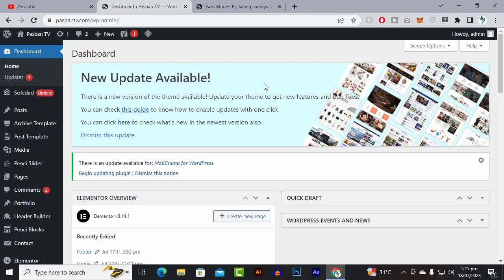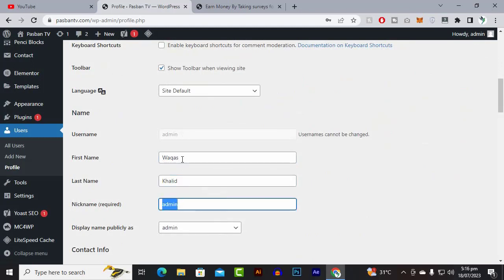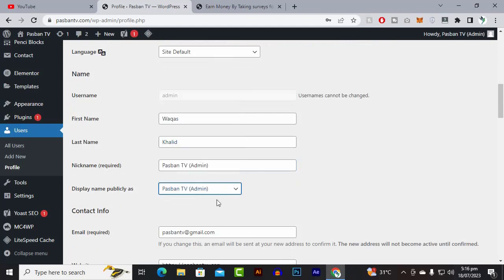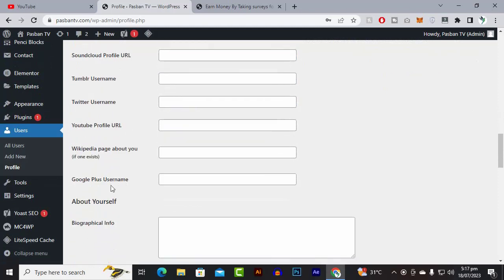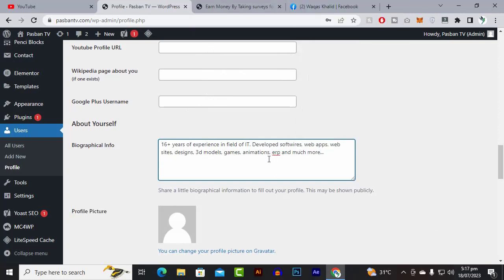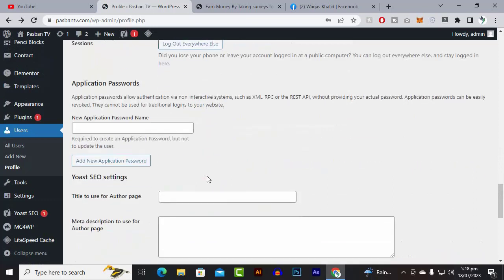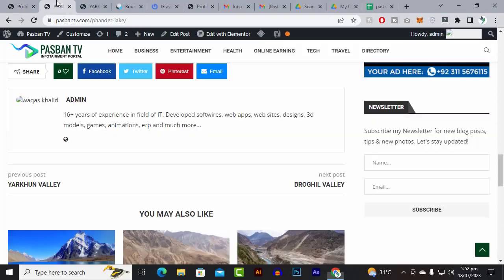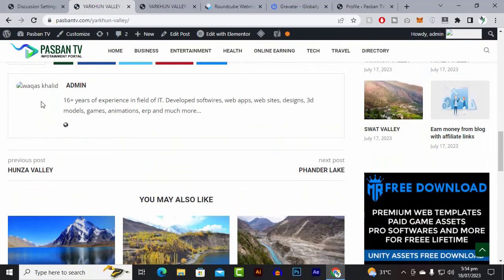Author Details #31 | WordPress Web Development With SEO And AdSense Approval Guide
Our Games:
Who is Waqas Khalid?